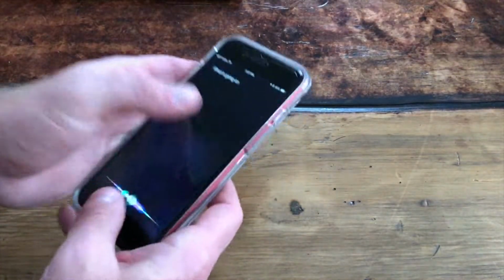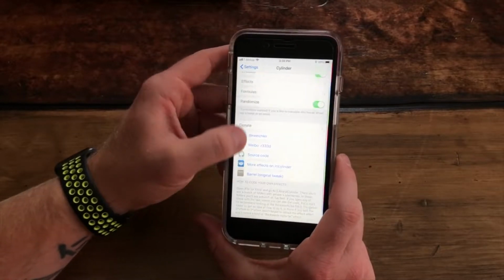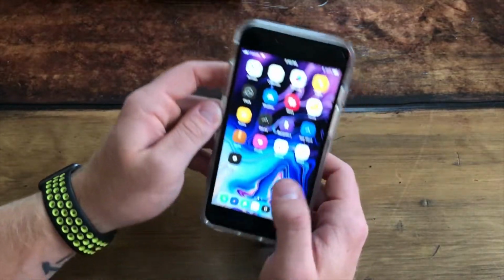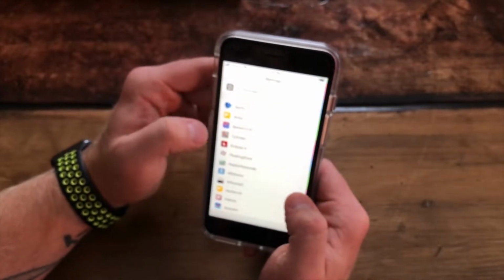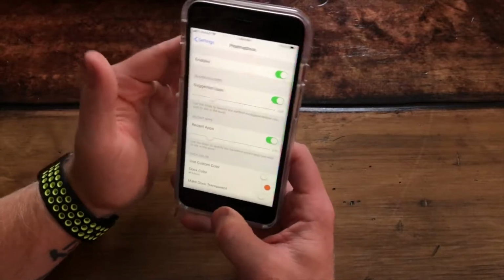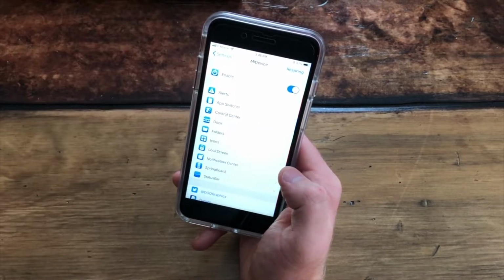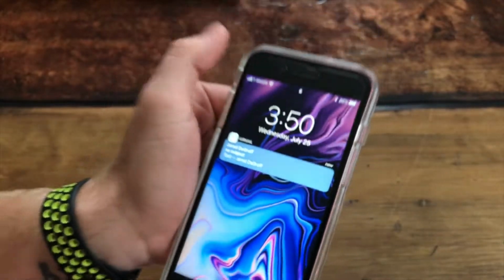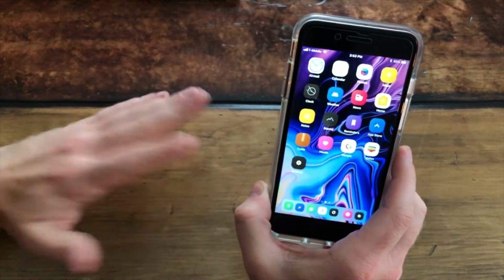Favorite Cydia Tweaks July Edition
With tweaks being released basically daily sometimes you miss some here and there. So this has been my favorite tweaks since I got the jailbreak installed! In no particular order this is what I have installed.

- Aerify: Smaller Volume HUD
- Artsy: Album art backgrounds in music player
- Better CCXI: Modified Control Center
- Cylinder: Home Screen Animstions
- Eclipse X: App by App Dark Mode
- FloatingDock: iPad like dock
- HapticPasscode: Small Haptics on Entering passcode
- MiDevice: The new Spingtomize, UI Tweaks
- MitsuhaXI: Equalizer graphic in music player
- ModernXI: Changes with notifications
- Palette : Color matching Notifications